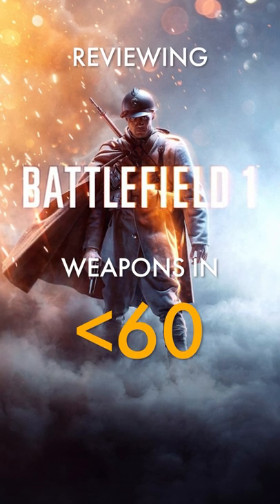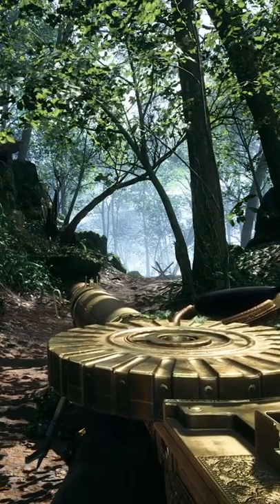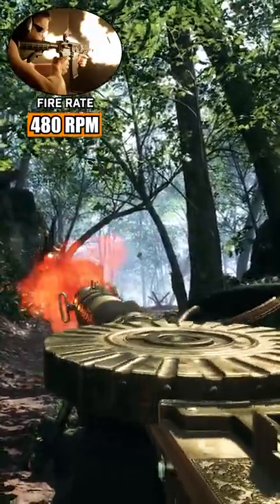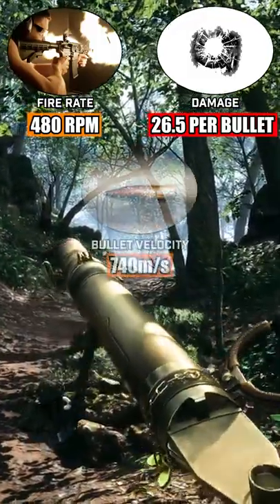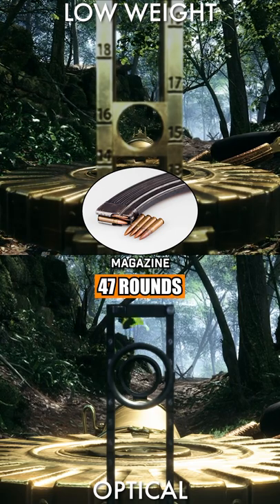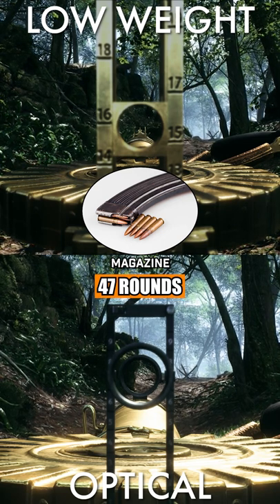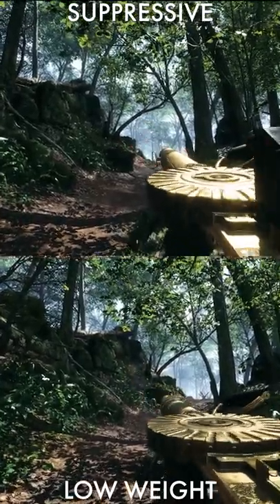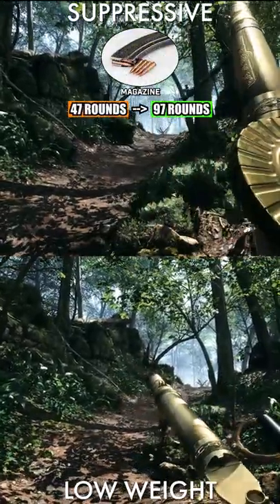The Lewis Gun in Less Than 60 Seconds | Battlefield 1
The Lewis Gun is an iconic firearm, synonymous with early 20th century warfare. In Battlefield 1... this gun is more notable for being pretty then good.  This is a review of the Support class's starting weapon in less than 60 seconds.

Battlefield 1 is a first-person shooter game developed by DICE and published by Electronic Arts. It is the tenth instalment in the Battlefield series and the first main entry in the series since Battlefield 4 in 2013 and it was released for Microsoft Windows, PlayStation 4 and Xbox One in October 2016. Battlefield 1 received positive reviews from critics, who saw it as an improvement over the series' previous instalments, Battlefield 4 and Battlefield Hardline. Most of the praise was directed towards its World War I setting, single-player campaigns, multiplayer modes, visuals, and sound design. The game was a commercial success, selling over 15 million copies, and was followed by Battlefield V in 2018 (Wikipedia 2022).